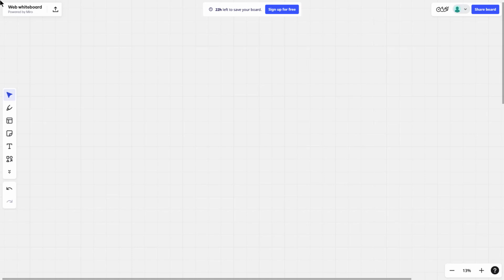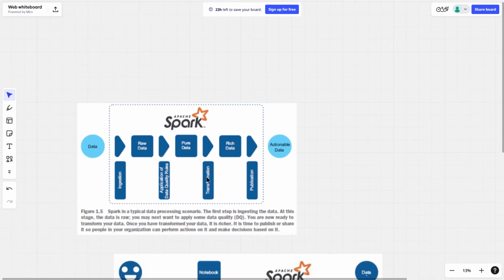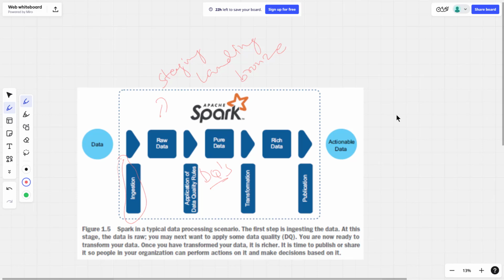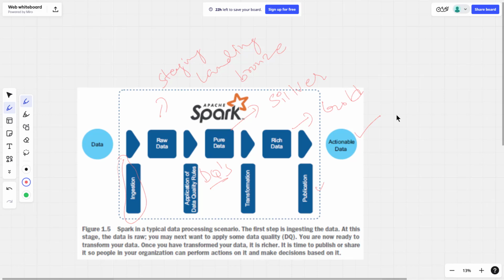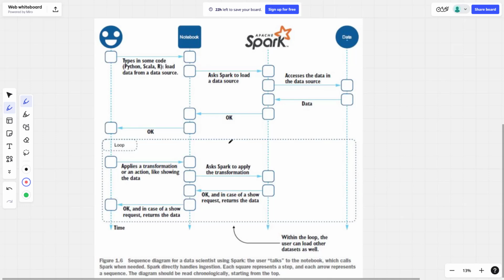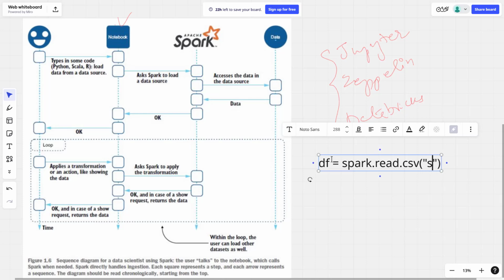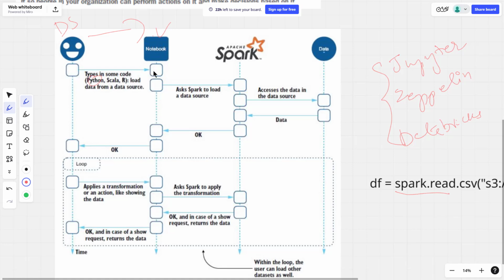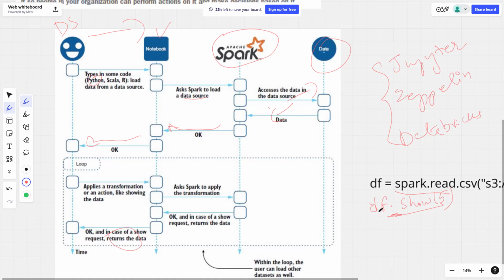(CH1-E6) Spark in Real World: Data Engineering Pipelines, Notebooks for Data Science, and Use Cases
(BEGINNER) The Complete Apache Spark Masterclass - Chapter 1 - The Evolution of Data Engineering: From Foundations to Spark - EPISODE 06 - Spark in the Real World: Data Engineering Pipelines, Notebooks for Data Science, and Use Cases

Apache Spark is the engine behind the data revolution—powering everything from business dashboards to cutting-edge science.
Whether you’re prepping data for a report, training an AI model, or analyzing streaming logs, Spark can do it—all at scale and with lightning speed.

Got a Spark project or question? Drop it in the comments!

Thanks for joining me for this deep dive into Spark!